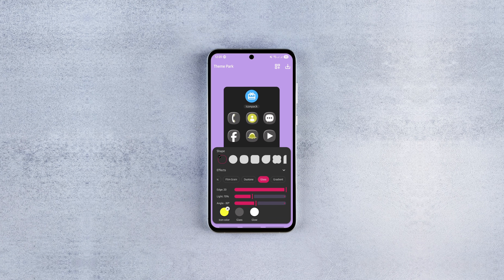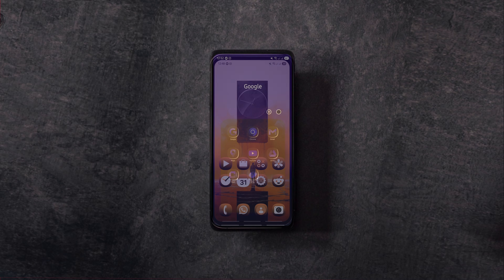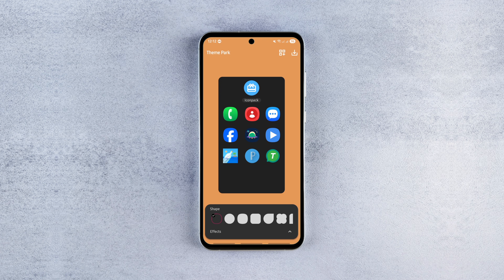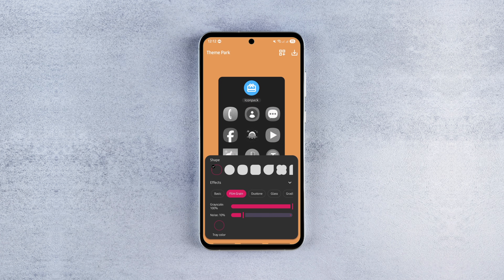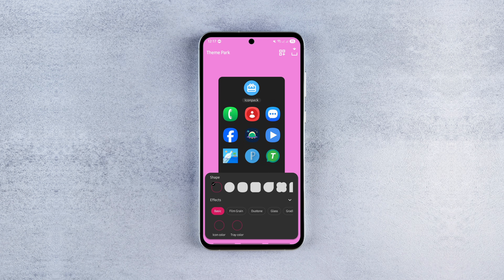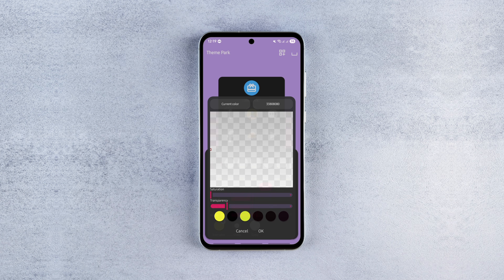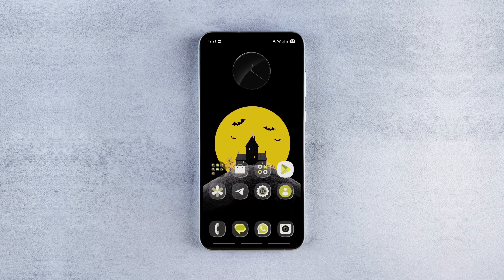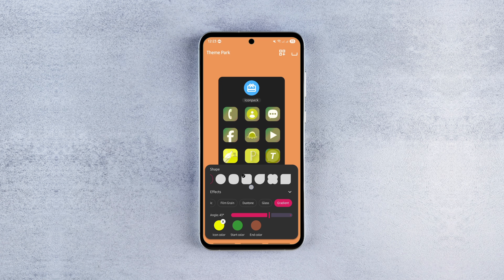Samsung Icon Customization Just Got Insane! (Good Lock Theme Park Update)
Samsung just dropped a massive update to its Good Lock Theme Park module, and it's a total game-changer for icon customization! In this video, I’ll show you how to use the brand-new Icon Effects feature to add Liquid Glass, Dualtone, Film Grain, and Gradient styles to your icons—no third-party icon packs needed!

🎨 From glossy glass vibes to vintage grainy textures, you now have endless options to make your Samsung Galaxy phone look unique and personalized.

📱 Works with One UI 6+ and currently available in testing—don’t worry, I’ve included an APK link below if you want to try it early!

🛠️ In this video:

How to access new icon effects in Theme Park
Step-by-step customization with Glass, Dualtone, and more
Pro tips for the best icon styles
How to apply and save your custom icons